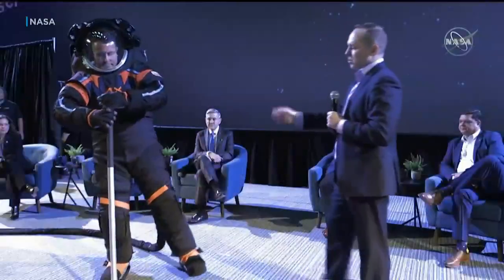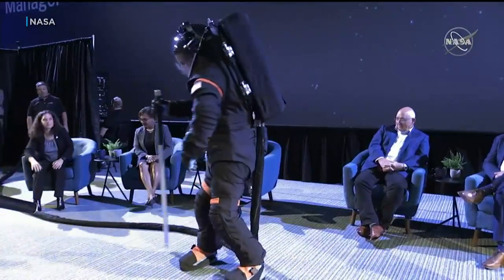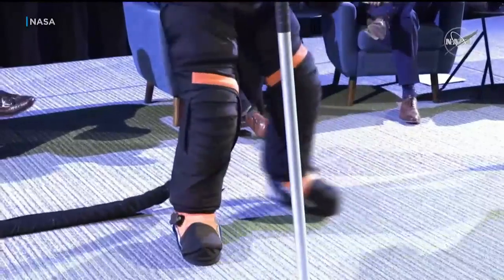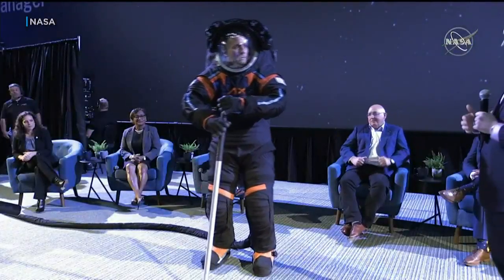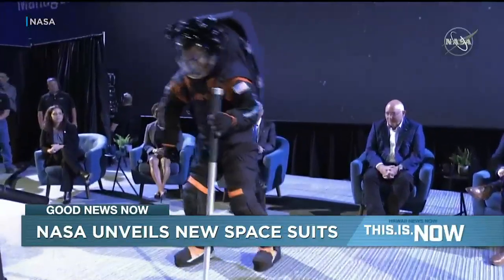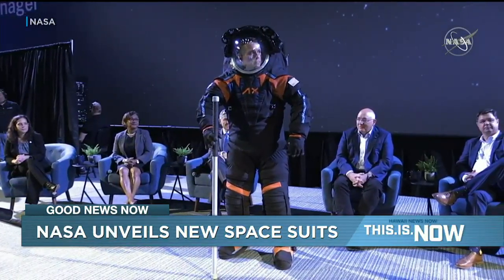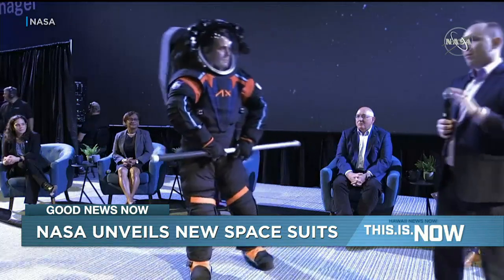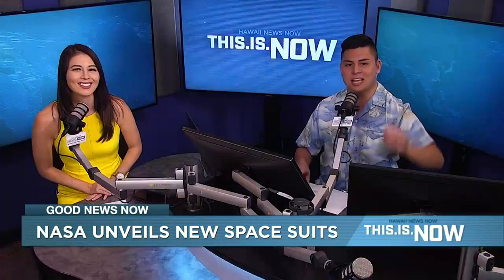Check out NASA's new space suits!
Astronauts will be able